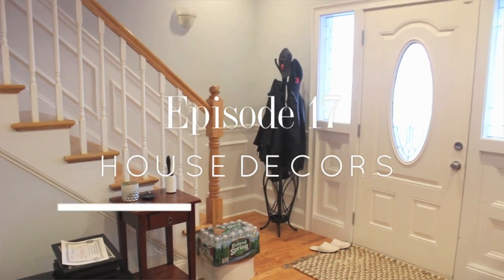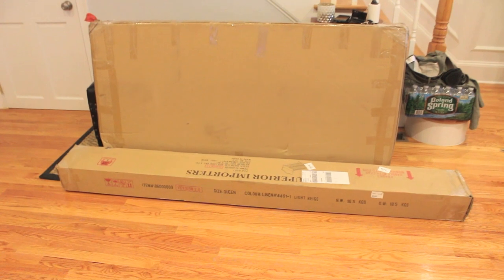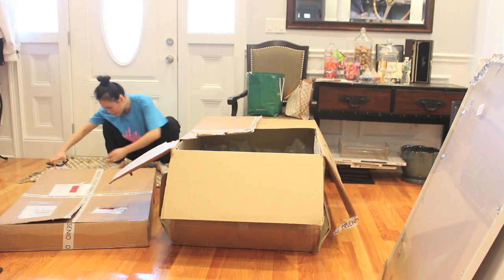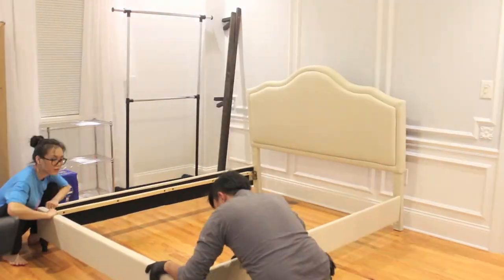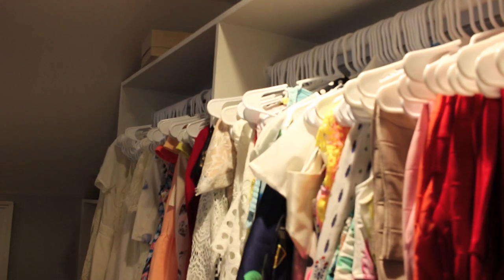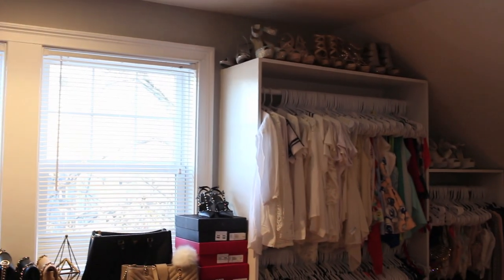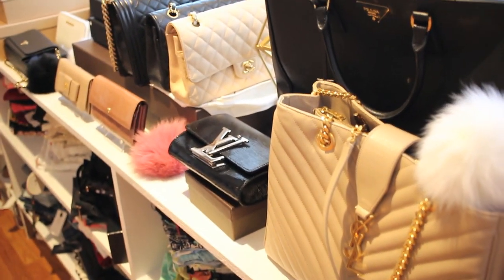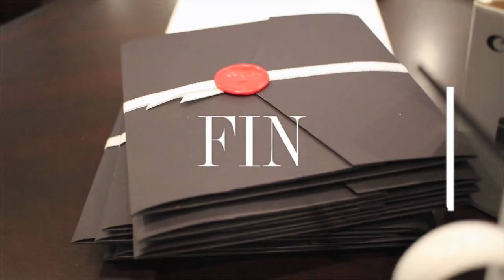HOME MAKEOVER| My Walk In Closet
You guys have been begging for a closet video. So I include it into this chapter. A full closet tour and tutorial is in the making so I thought this would be a good slice of the pie for you guys to salivate.  LET's KEEP this series going by commenting as well as requesting more in the comment down bellow

PROMOTION I USED 20$ off purchase:  6DEGZTMA
PROMOTION end: 05/31/2017  11:59 PMPST

ʕ•ᴥ•ʔ
Watch episode 19- The Girl Cave
Watch episode 20- The Coco Room
Watch episode 21- The French Room
Watch episode 22-25 The House Tour
END OF SERIES

✌S N A P C H A T| Luvableviet